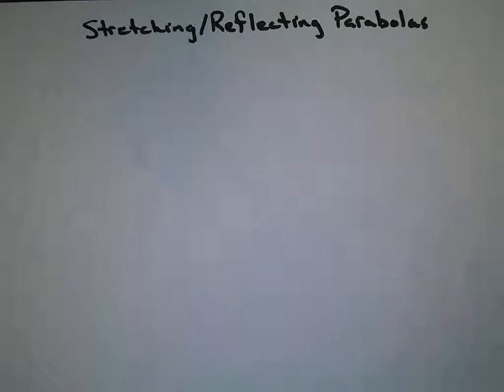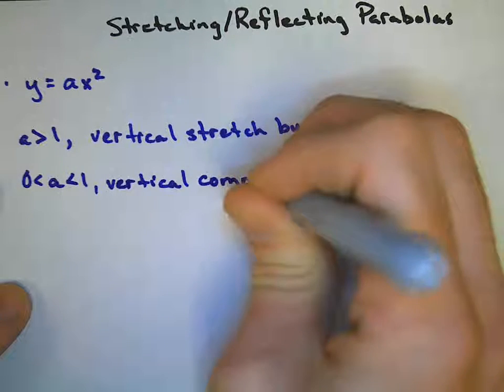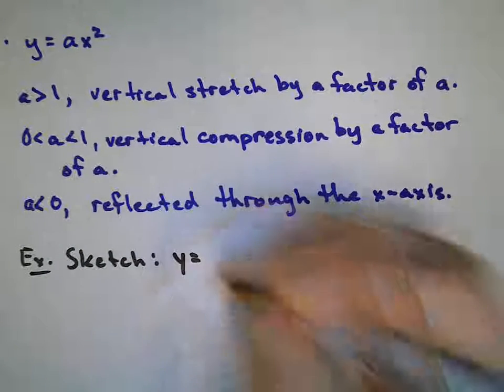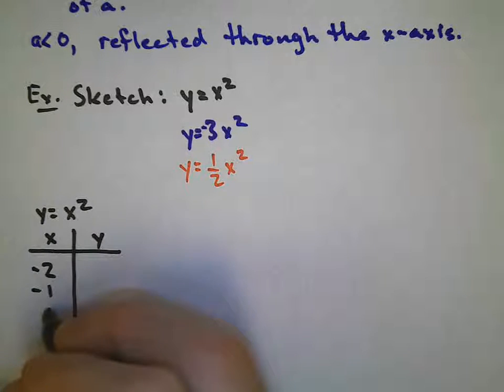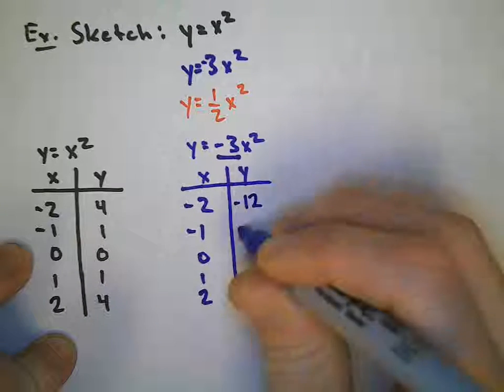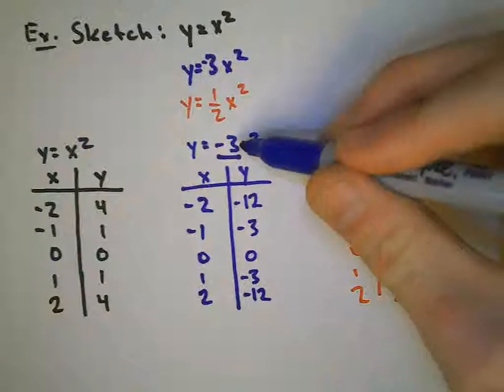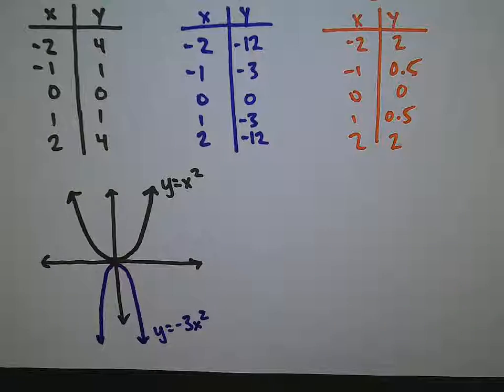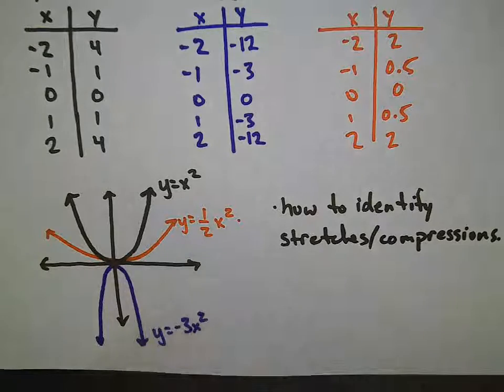MPM2D Stretches and Compressions of Quadratics